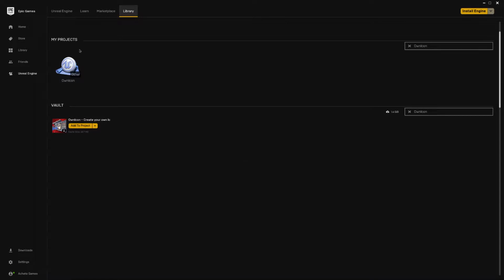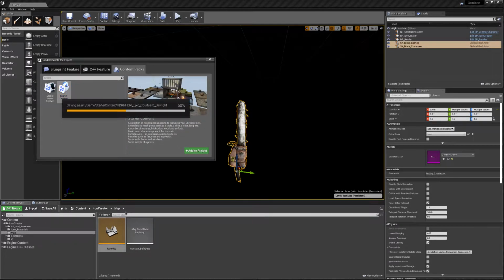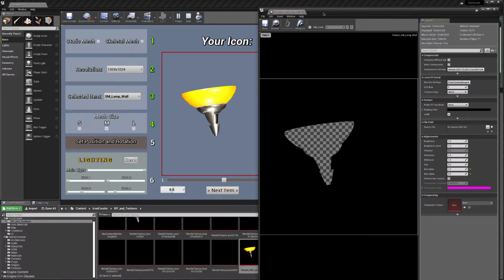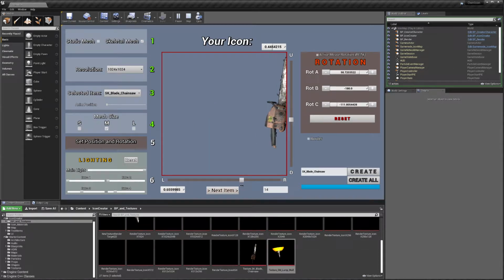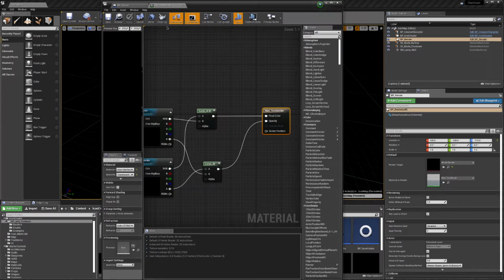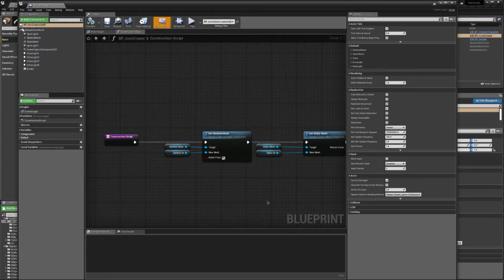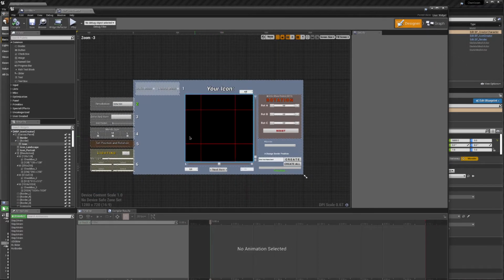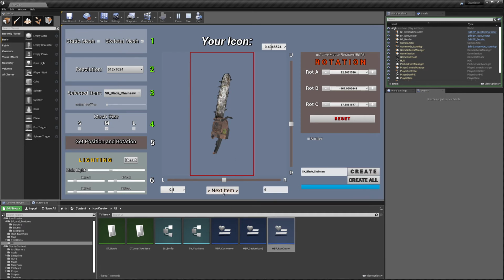OwnIcon - Create your own Icons - Now free for the month on the Marketplace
My personal walk through and opinion on the newly added free pack.

Very useful tool for creating textures for inventories based on your actual mesh look and feel.